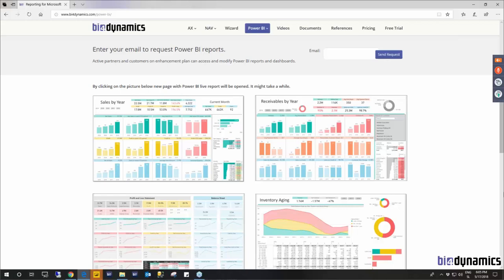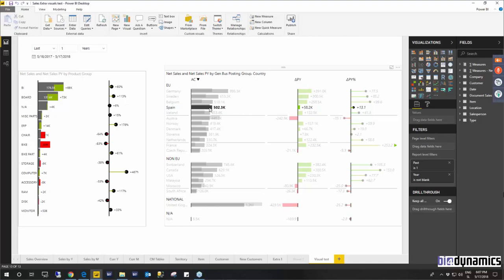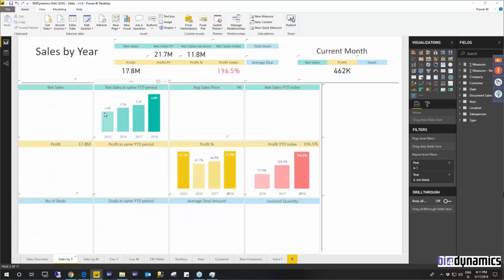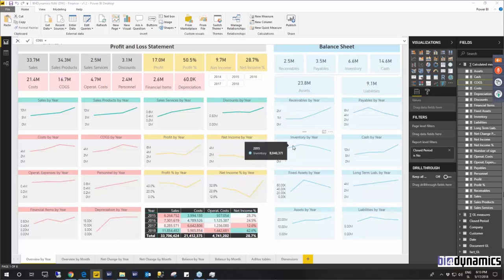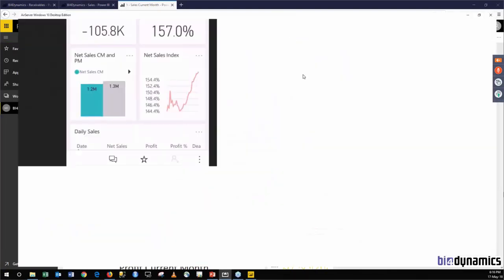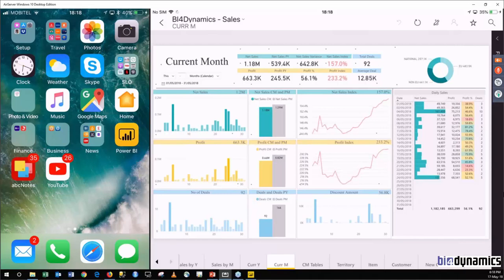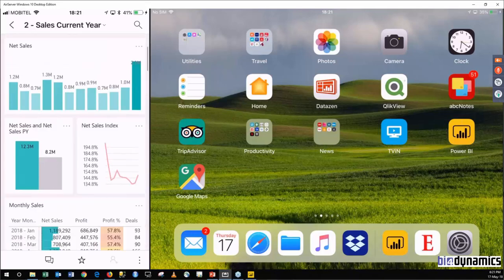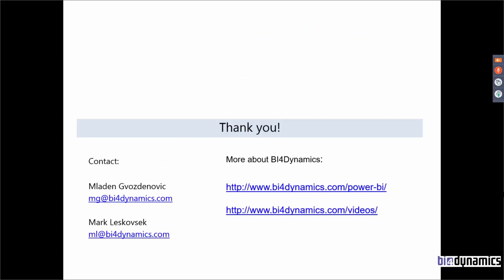New Power BI Portal from BI4Dynamics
Watch this video to see new visuals in the minimalistic design.
When connecting reports against Data warehouse and when to Cubes (AX & NAV)? How to request the access to tablet and phone dashboards?